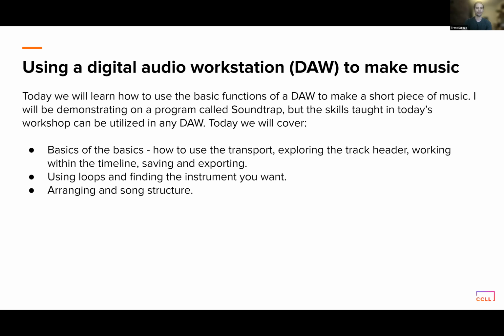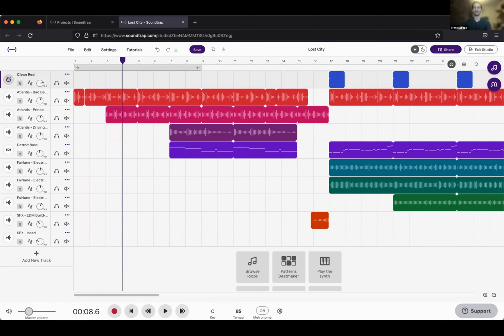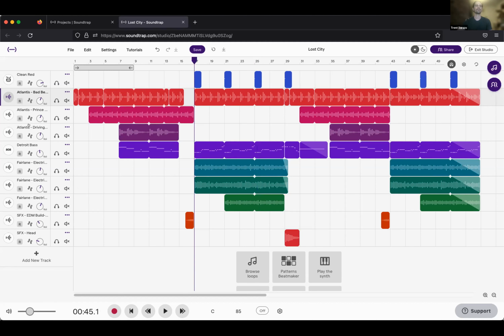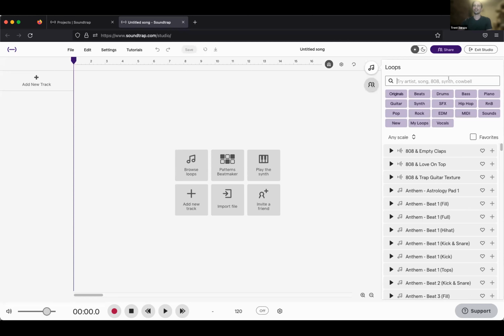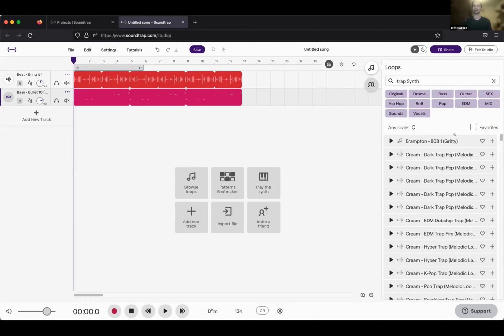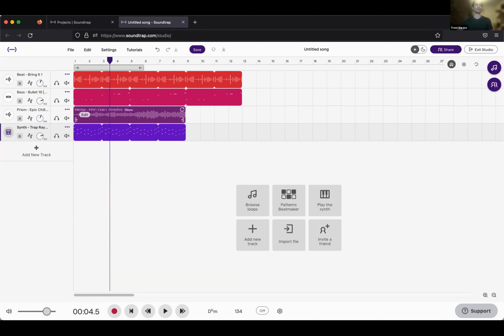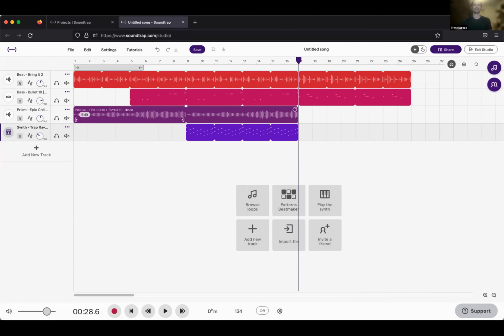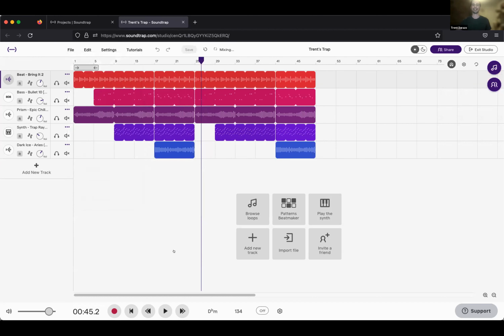Workshop 702: Getting started on your Music and Audio Production Creative Challenge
This second workshop in the Music and Audio Production pathway series dives into the basic functions of Soundtrap, how to use the loops tab and how to arrange your song using popular song structures.

The Music and Audio Production Creative Challenge takes a look at song composition, and how to work as a team to make a piece of music that expresses a certain message. Students will submit a video of their original song being played in the program they used to make it. (ie. Soundtrap, Ableton, Garage Band etc.) Students will also explain what instruments and song structure they used to achieve their creative mission. Videos will be recorded using Zoom’s record function.

A special thank you to the Young Producers Group team for designing this Creative Challenge. Check out the Music and Audio Production Creative Challenge

The Creative Careers Leadership Lab is made possible thanks to the support of the State of California Department of Education.

Follow the Creative Careers Leadership Lab and the GRID Summit on Instagram @thegridsummit